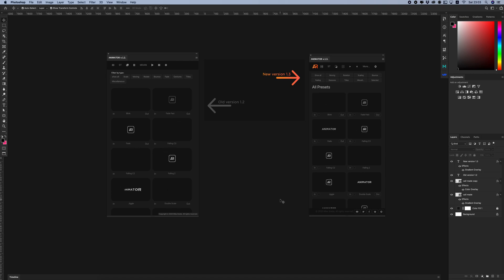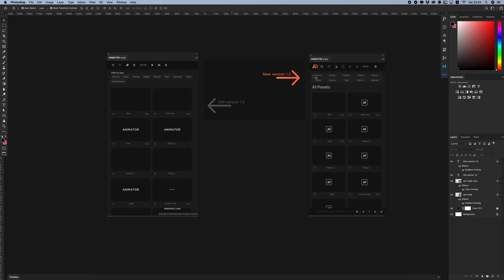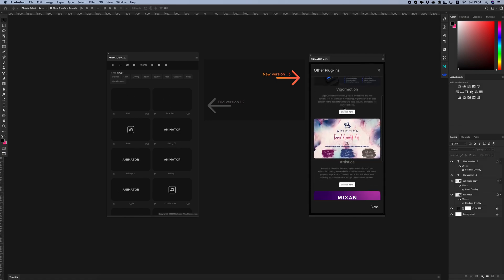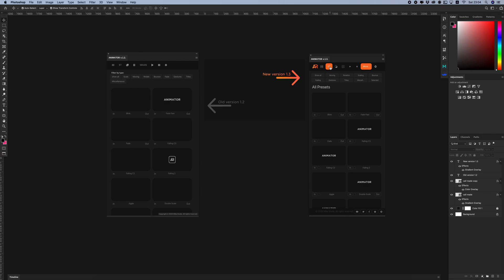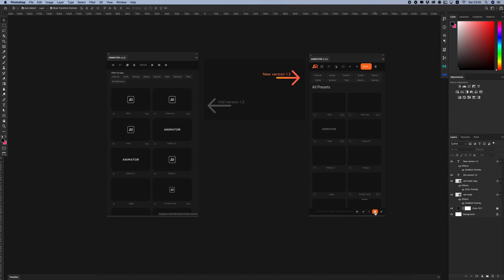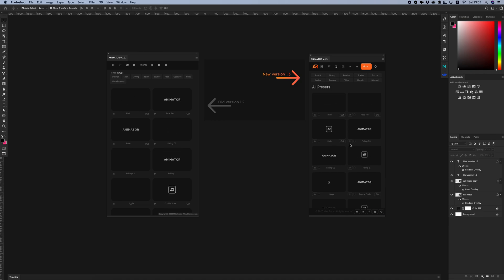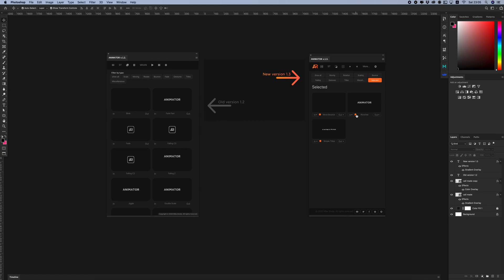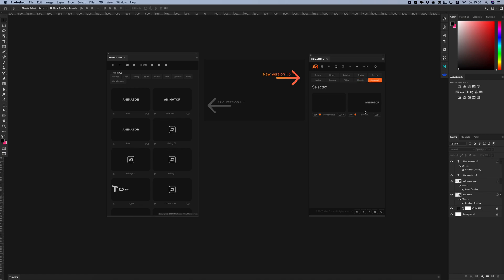What Is New Version of Animator v.1.3 Photoshop Plugin for Animation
- USER INTERFACE DESIGN UPDATE;
Now panel more compact. The whole style has become a branded orange color, now each product will be different in color.

- A TOOLTIPS FOR MAIN MENU;
If you forget what the button does, just hover the mouse over the button and wait for 1 second.

- QUICK ACCESS BUTTONS;
See a newest video tutorials, conversation via Twitter or Facebook, rating of plugin and ask the questions.

- SELECTED TAB;
Add your favorite animated presets to the a new tab Selected;
Easy and quick access to the necessary animated presets. Work and create animations using the presets that you have selected for your project.
Now the panel is much more comfortable to use.

- Updated ANIMATOR User Guide;
- Bug fixes & performance improvements;